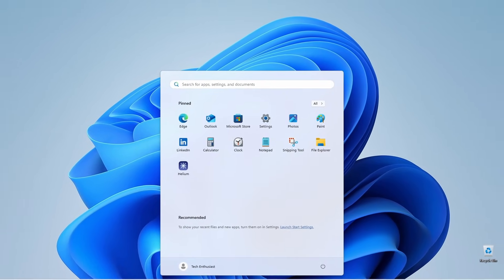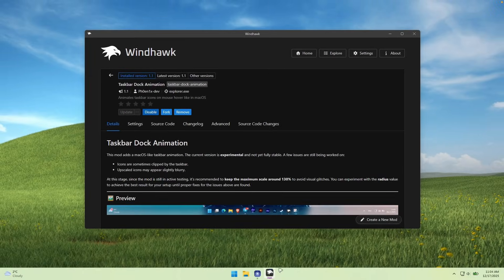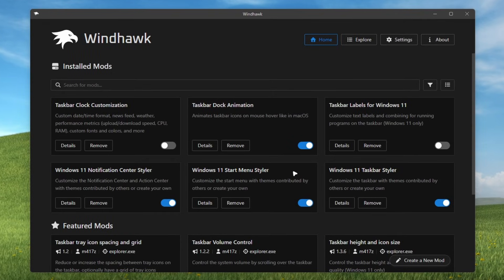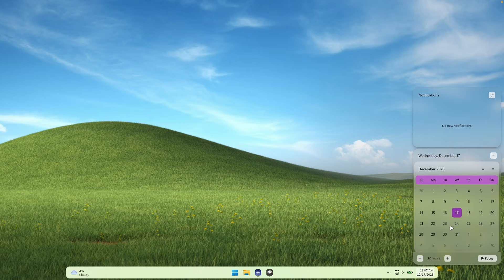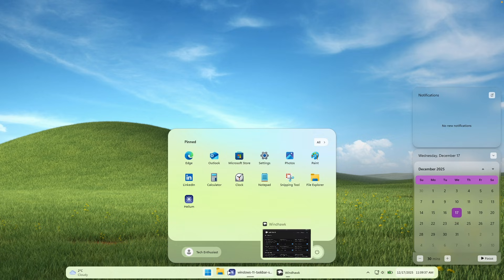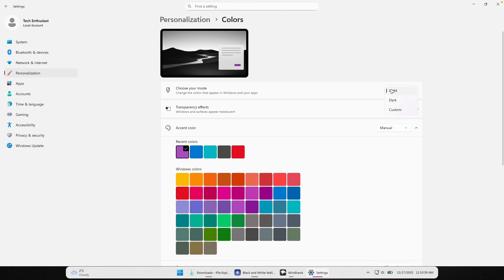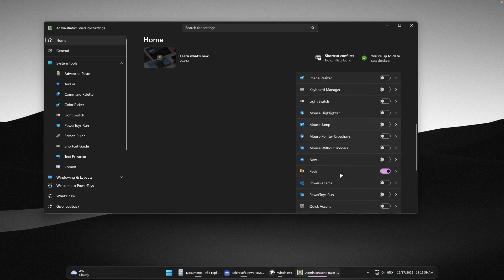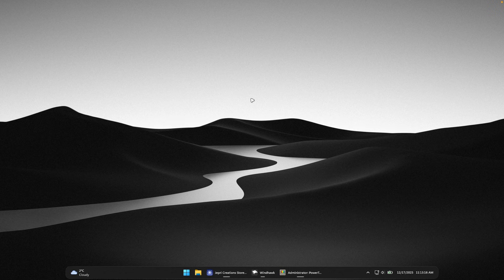This Free App Makes Windows 11 Look Insanely Good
Fix and upgrade Windows 11 instantly with this free app! Customize, improve, and transform your PC in seconds.

🔧 Tools Used in This Video:
Windhawk: